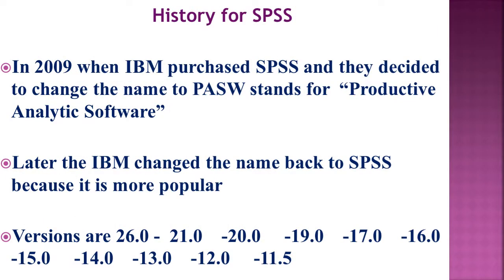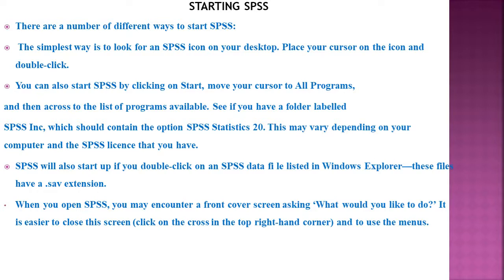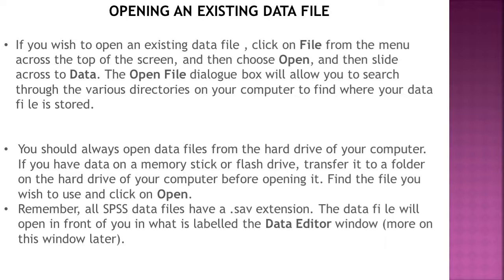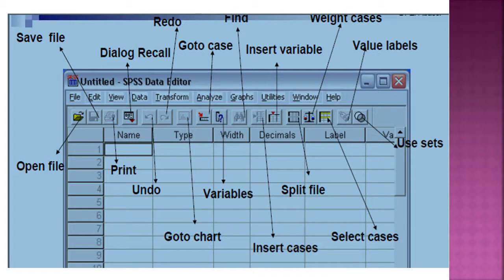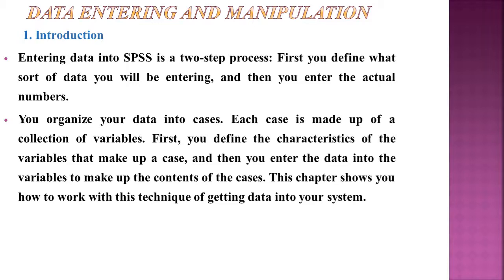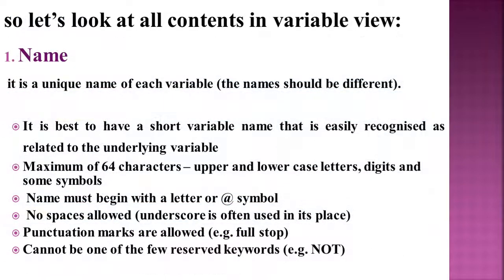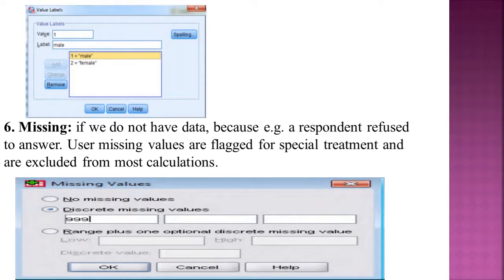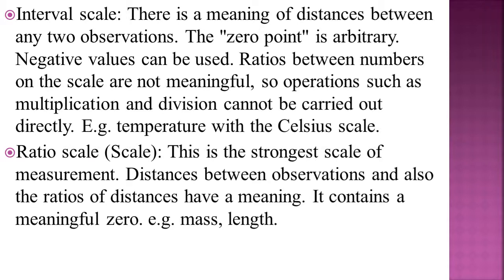الفرقة الثالية تطبيقات بالحاسب انجليزي د ايه شحاته الاولي